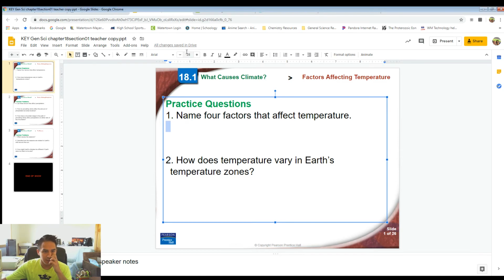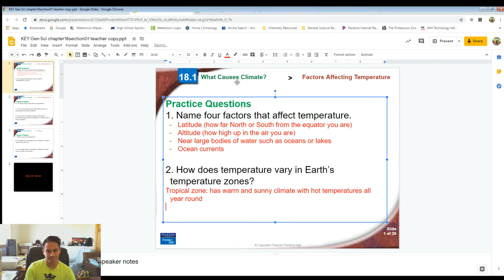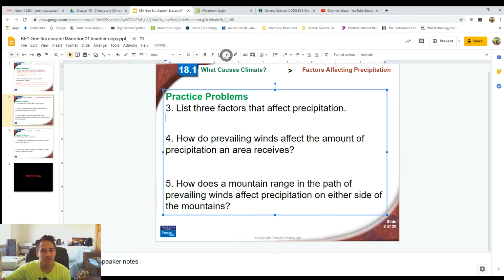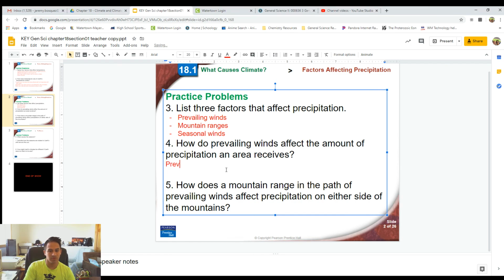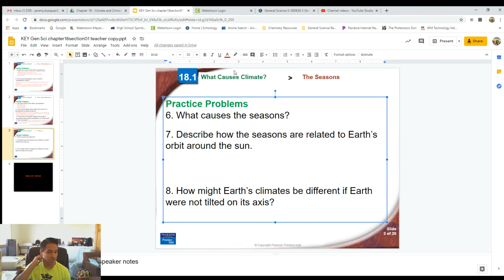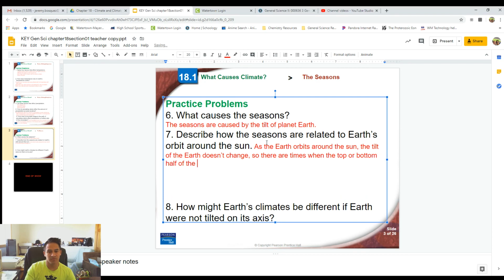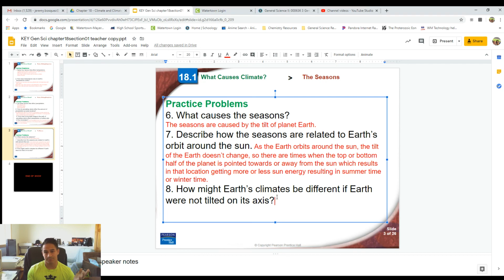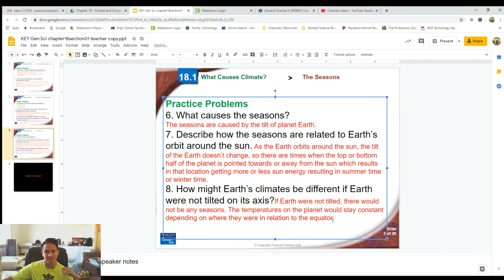Chapter 18 section 01 KEY